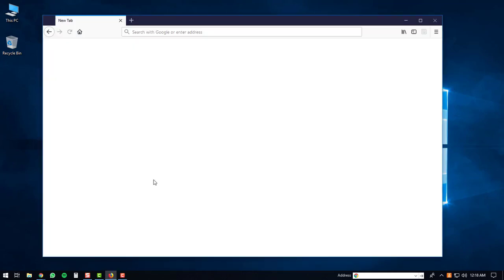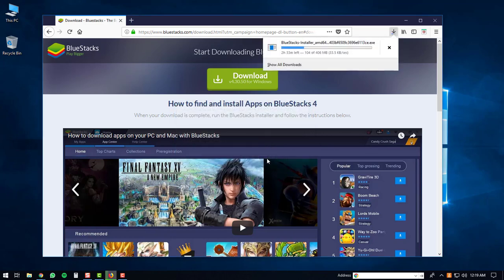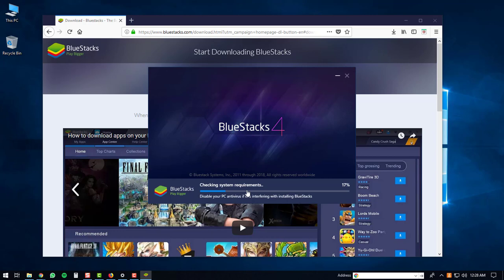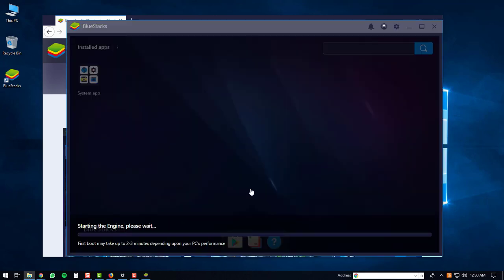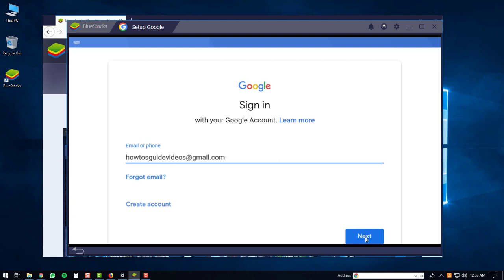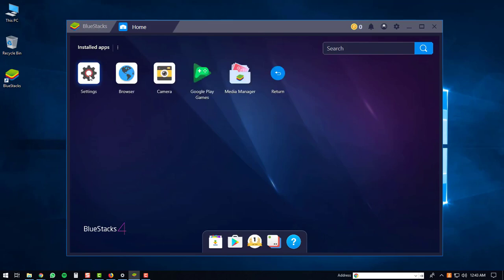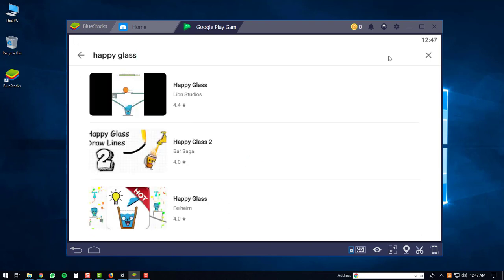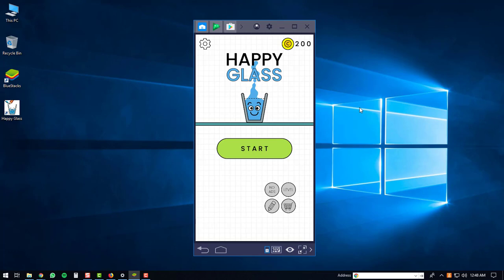How to Play Happy Glass Android Game on Windows PC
Thumbs up if the video helped you install the game!